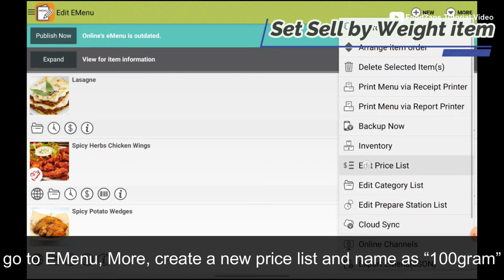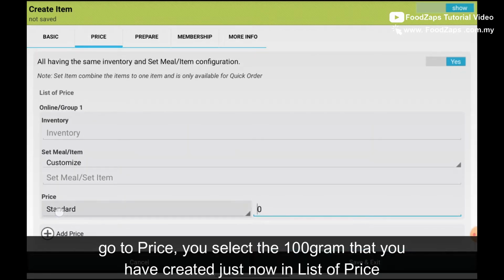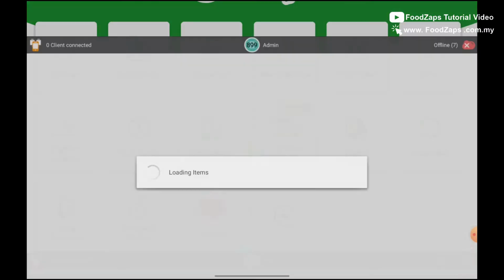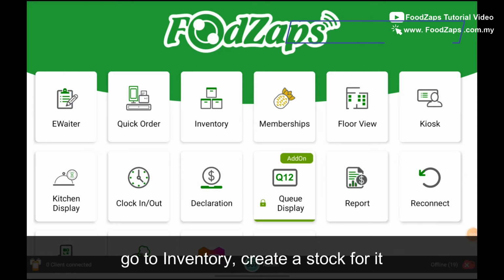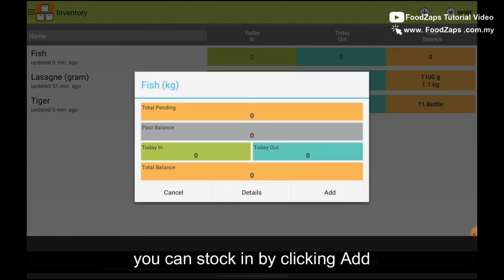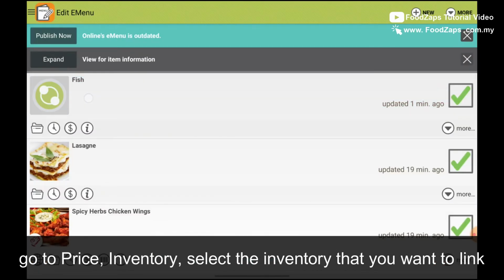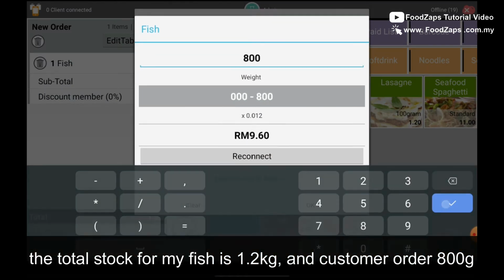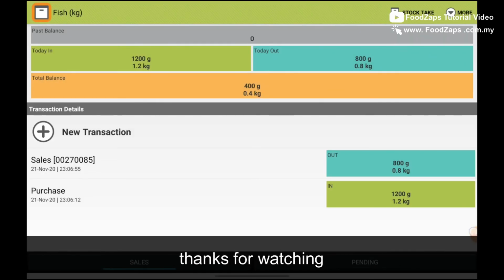Create Sell by Weight Item and link stock | FoodZaps Tutorial Video | by Tai Yong Seng (Sabah Dealer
Seng will shows you how to create Sell by Weight Item and link stock using FoodZaps.

Normally sell by weight item is use for seafood, because most of the seafood like crab, restaurant owner need to measure how heavy of the crab, then calculate the selling price for the crab.